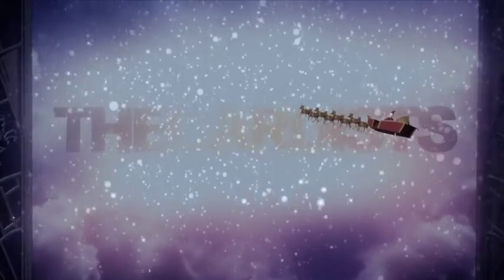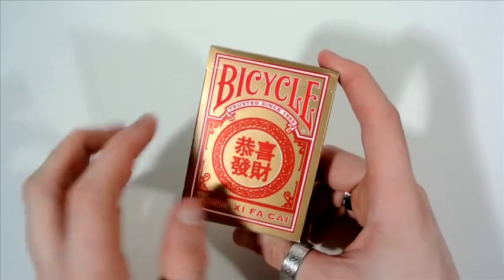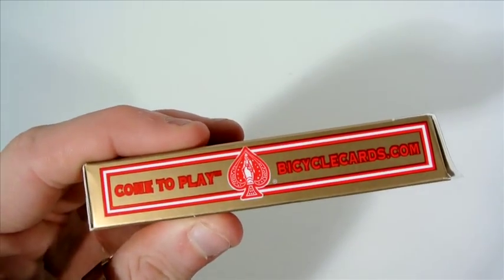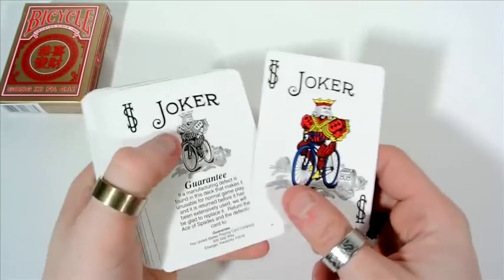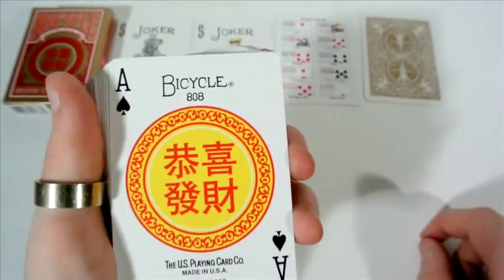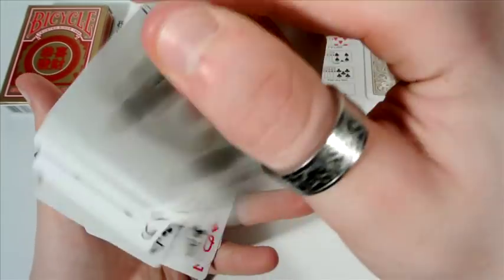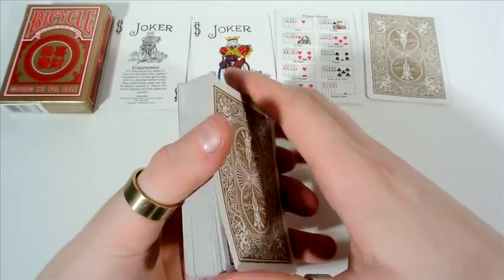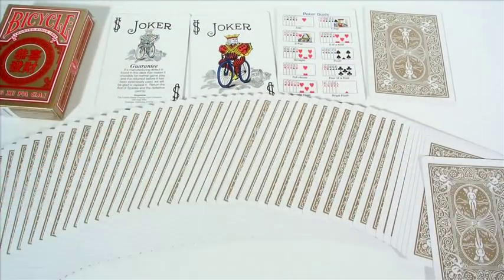Deck Review - Bicycle Gong Xi Fa Cai Playing Cards [HD]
► Buy the bicycle gong xi fa cai Deck Now!

The Bicycle Gong Xi Fa Cai Playing Cards is a very cool deck like the bicycle zodica deck but that is apart of the twin pack they do this deck is like the bciycle gold deck with a few changes the faces look cool a simple deck some changes would be good but handles good and looks nice.

● Handling - 7/10
● Tuck-box - 7/10